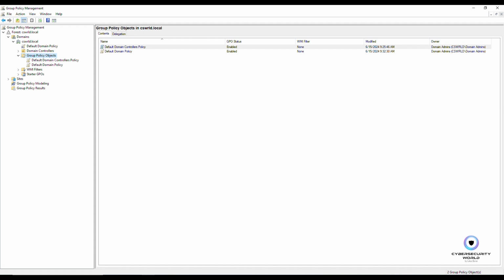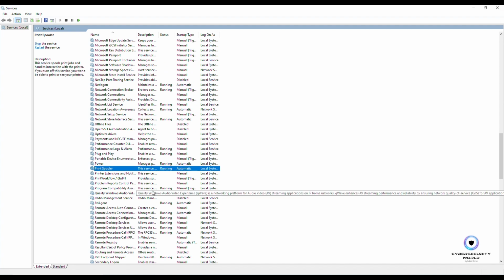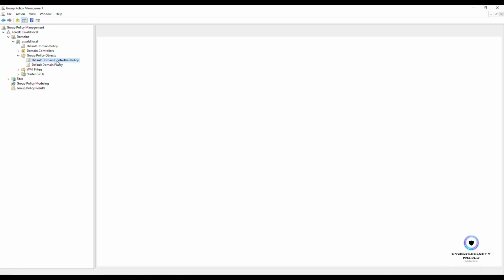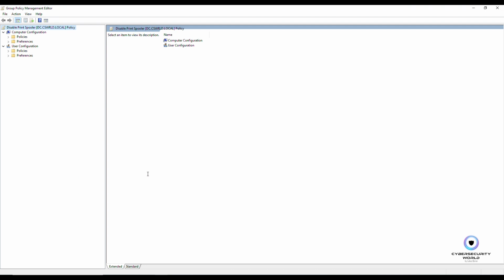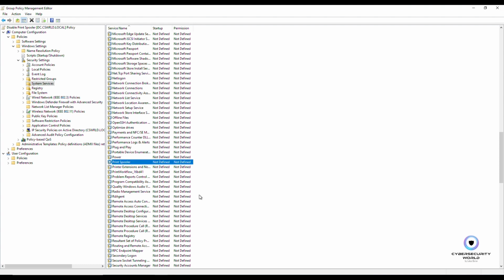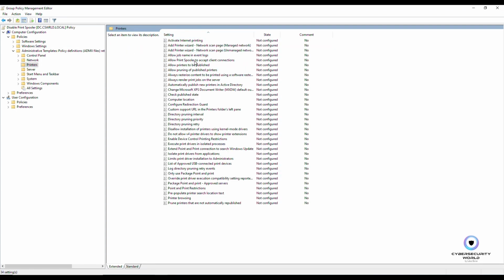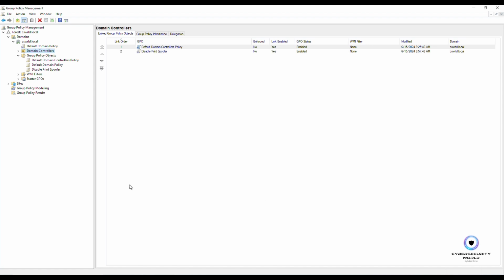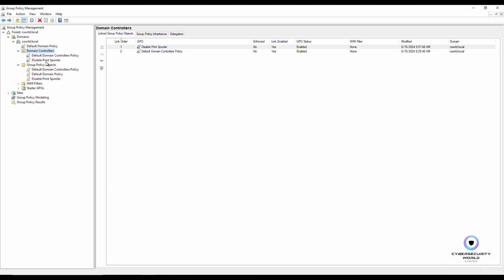How to disable Print Spooler on Domain Controllers | Cybersecurity World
Print Spooler is a service that takes care of print management. This includes, but is not limited to, managing printer drivers, scheduling print jobs, etc.

Print Spooler had a critical vulnerability in the past referred to as PrintNightmare (CVE-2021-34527). This vulnerability allowed attackers to execute code with administrator privileges.

The Print Spooler vulnerability was patched promptly, so if you have updated systems, the immediate risk associated with PrintNightmare is no longer present. And for normal systems, it is usually not feasible to disable Print Spooler. It would make printing impossible, which is usually not desirable.

But domain controllers are a critical part of Active Directory and need to be as secure as possible, which means blocking everything that is not needed. And you certainly should not need to print on domain controllers, so it’s a good idea to disable Print Spooler on domain controllers.